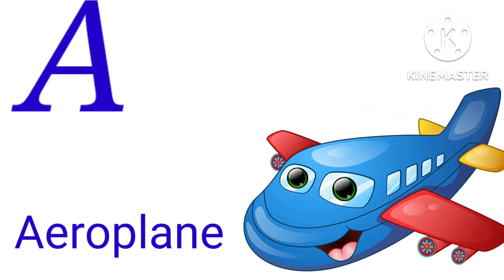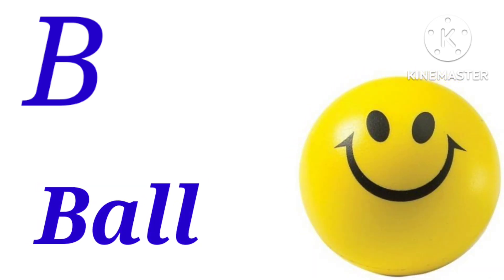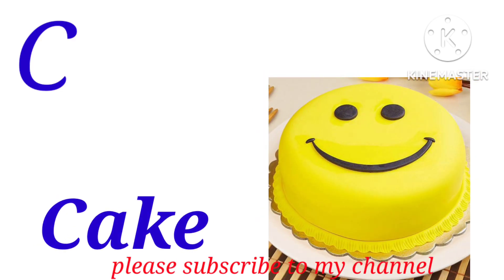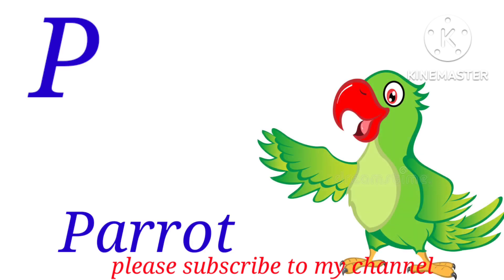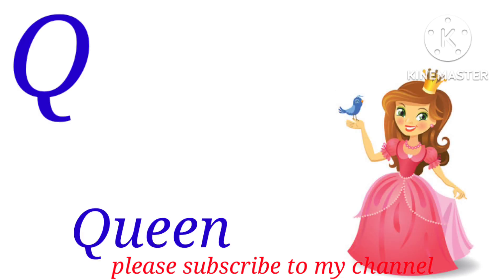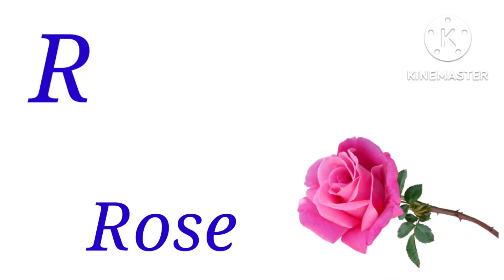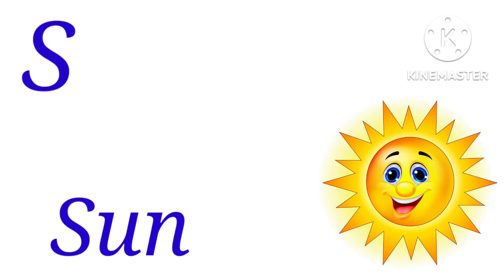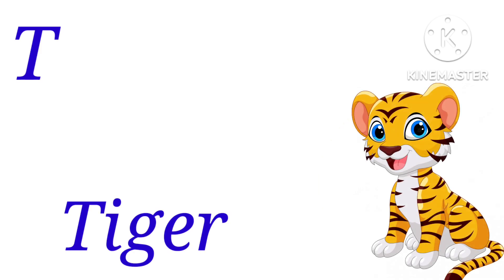A for aeroplane,A for Apple, B for ball, Phonic words, Alphabets, # Tanu kids channel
Phonic words
Alphabets
# Tanu kids channel
# Abcd